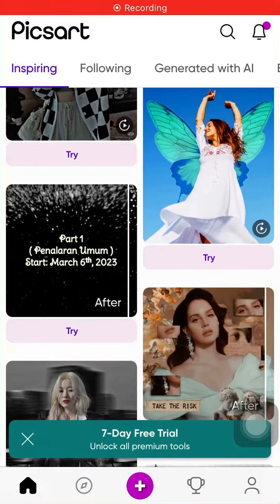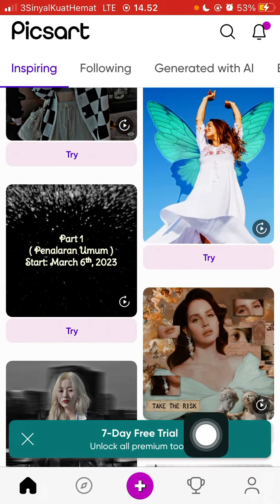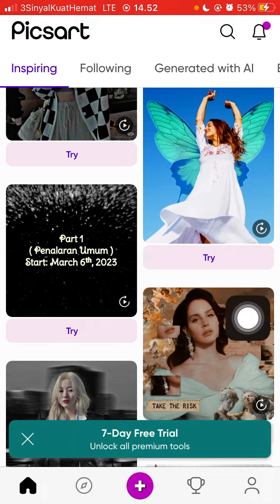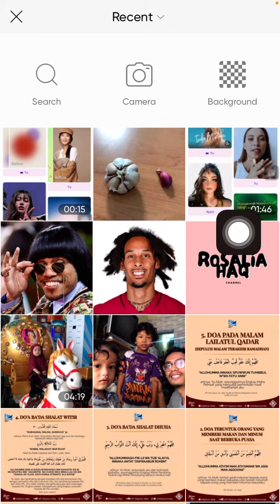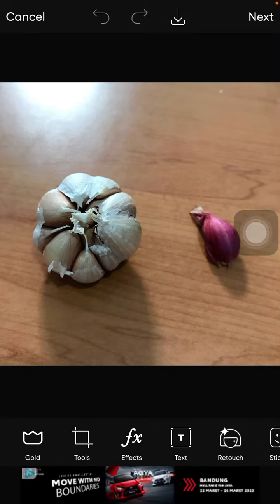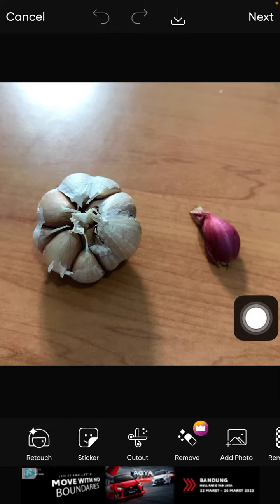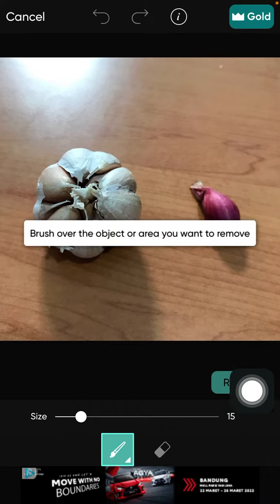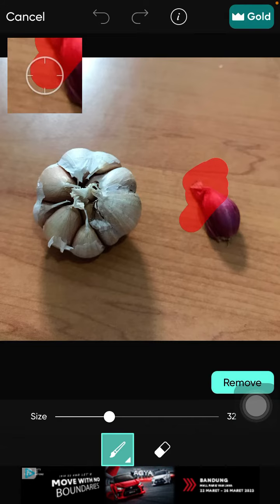How You Can Easily Remove Objects from Photo Using Picsart Photo Editor? Picsart Tutorials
Here's how to Remove Objects from Photo Using Picsart Photo Editor